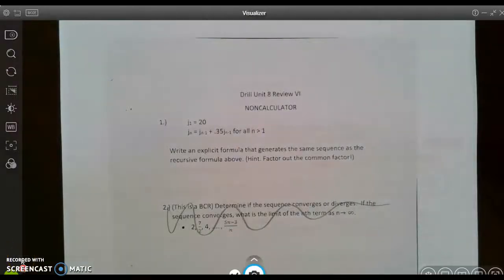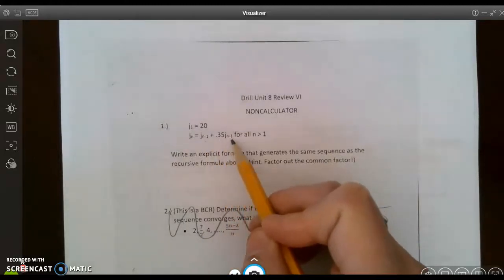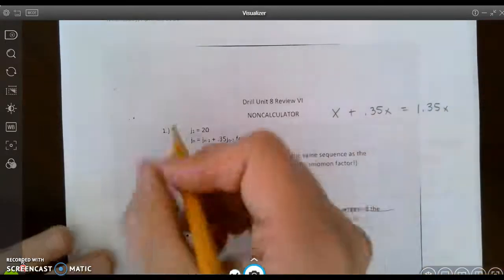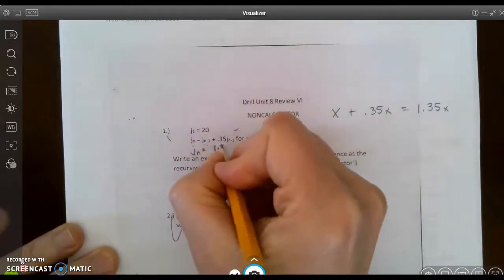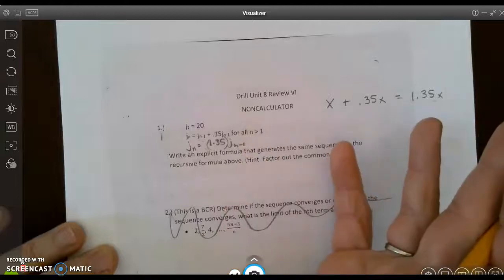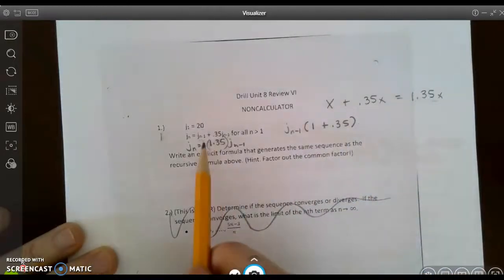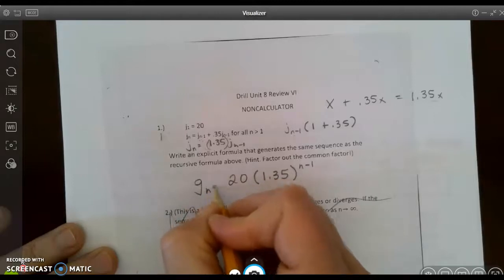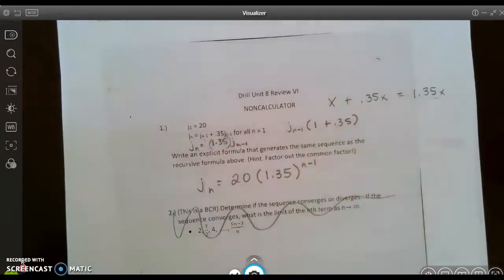Drill 6 Unit 8 Review